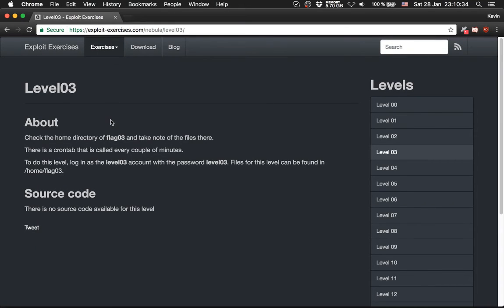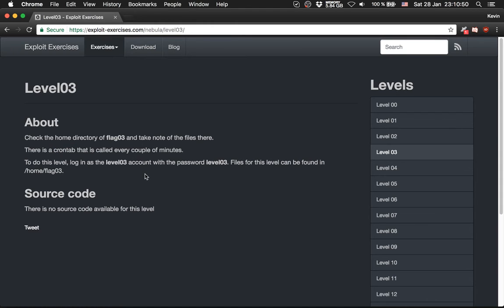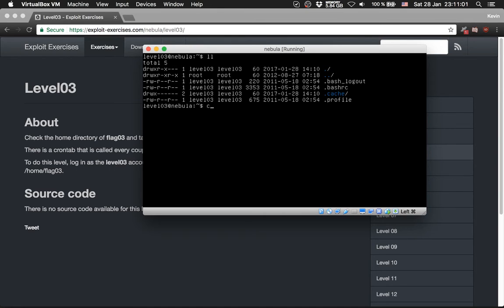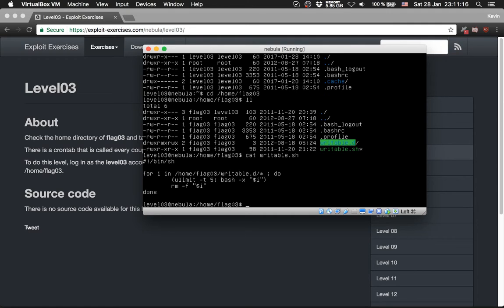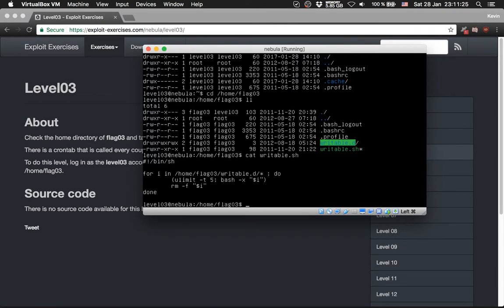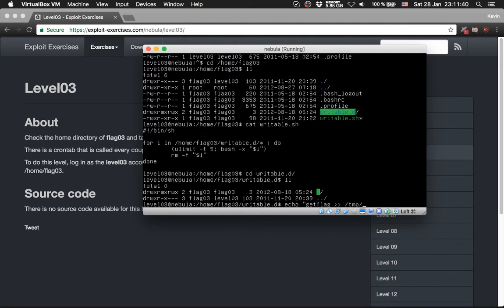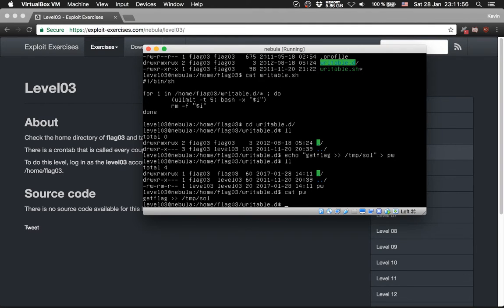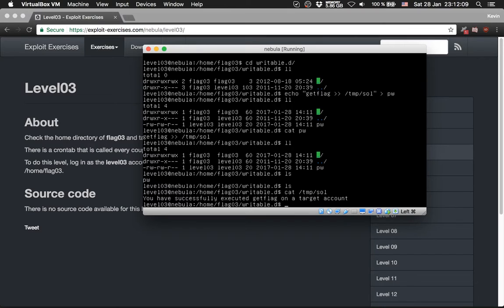Exploit Exercises nebula03 - Using crontab to get the flag